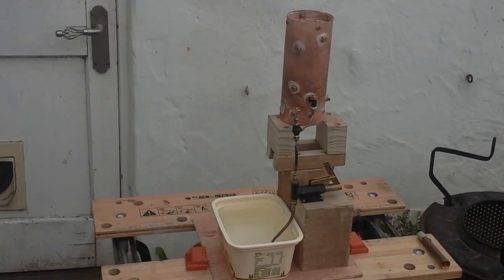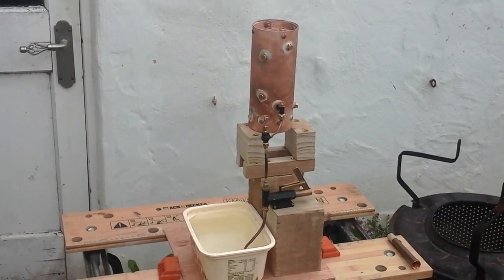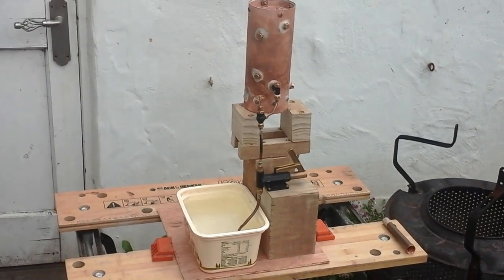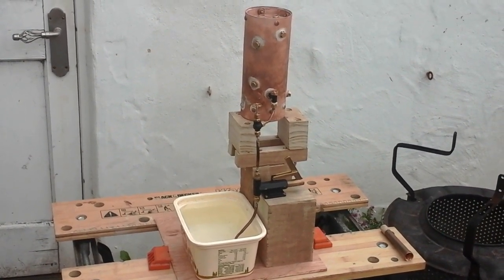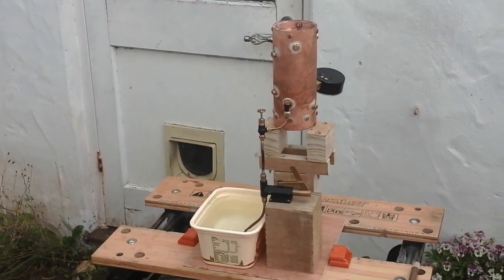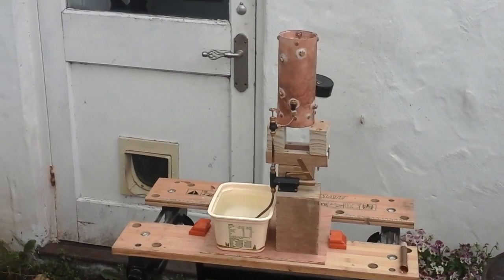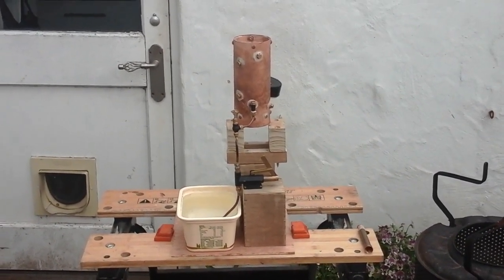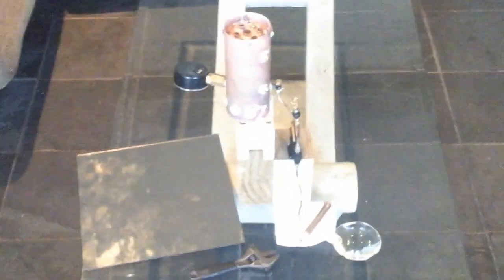Vertical 3 Inch Steam Boiler Part 2: First Water Pressure Test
Second video in a series about the construction of a small steam boiler. Hydraulic pressure test more or less based on the method described by Keith Appleton